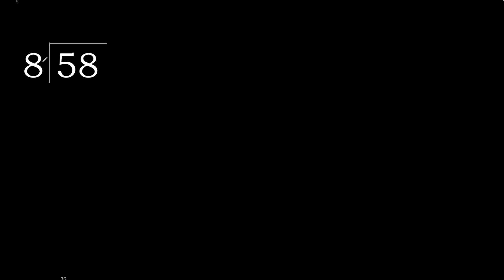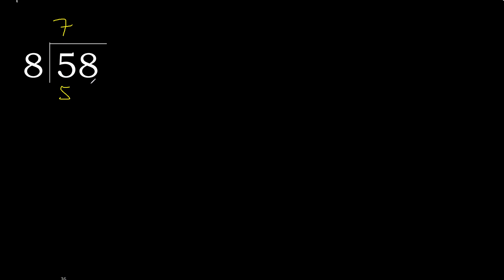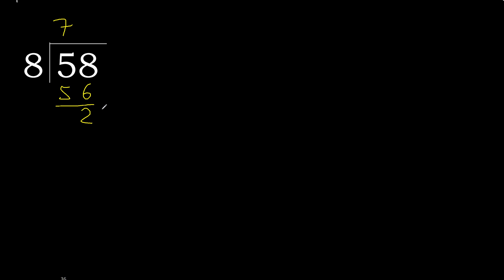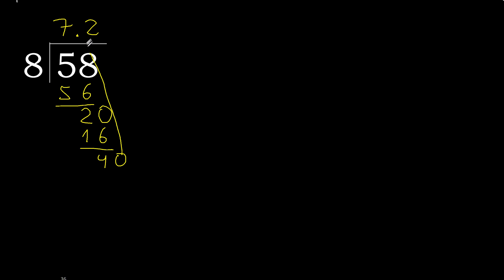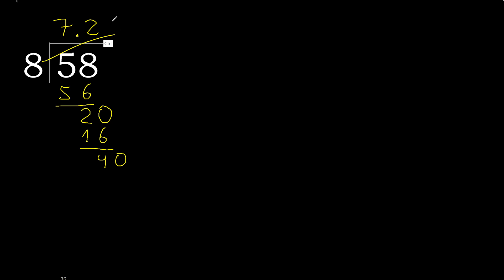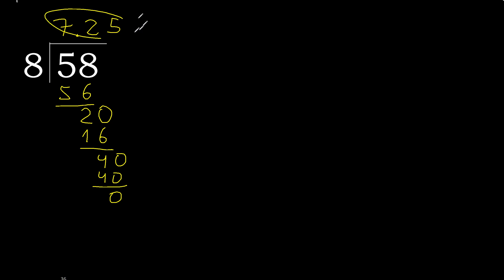Divide 58 by 8 , decimal result . Division with 1 Digit Divisors . How to do